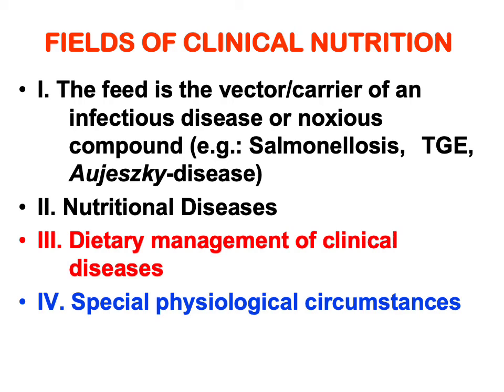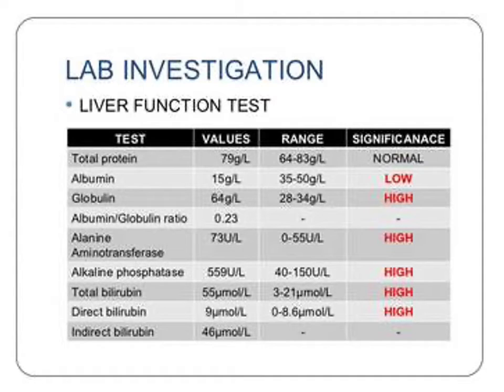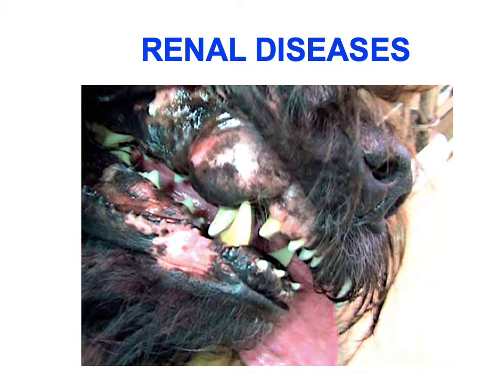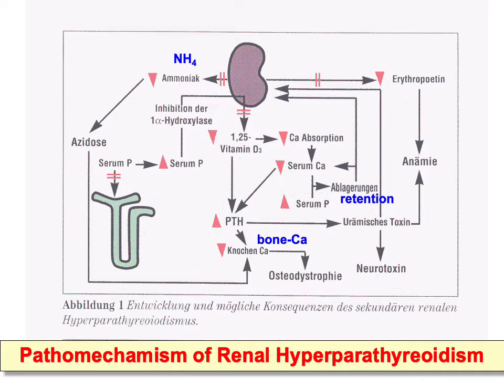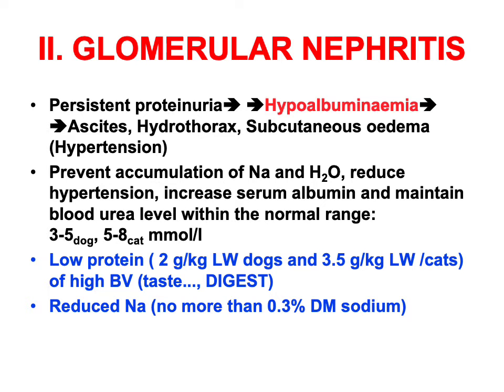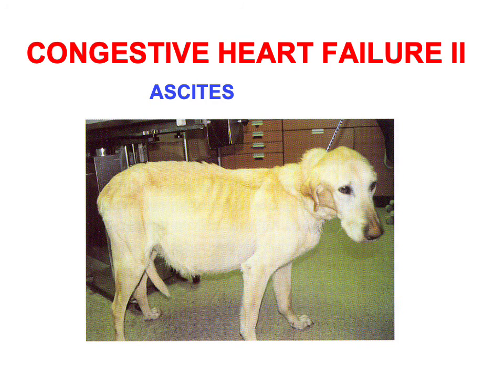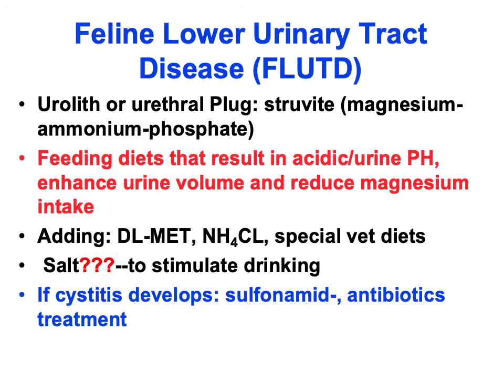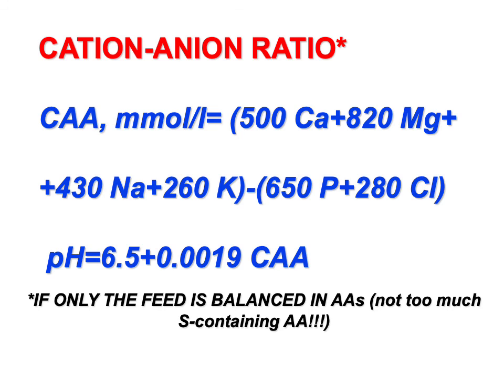5. ORGANS AND SYSTEMIC DISEASES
Pathogenesis and dietary treatment of the liver and kidney diseases (CKD) is presented.
The dietary treatment and prevention of  urinary calculi is shown.